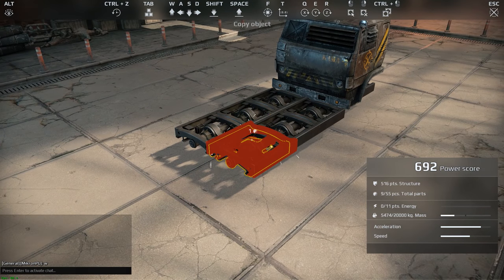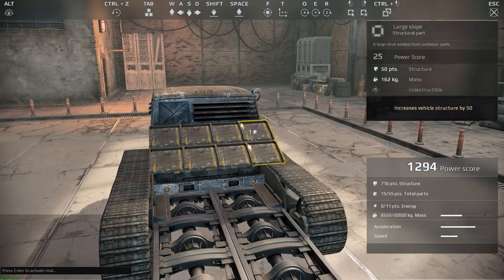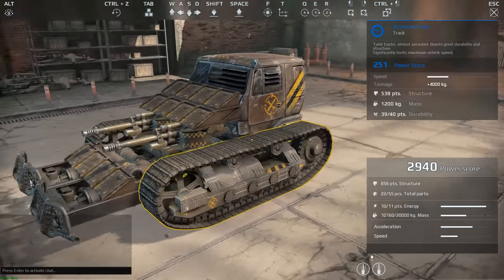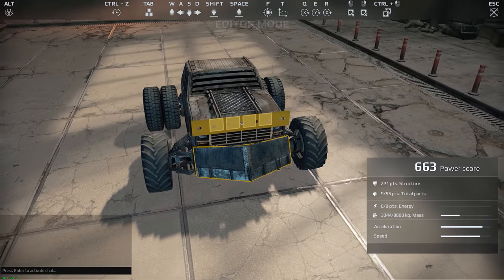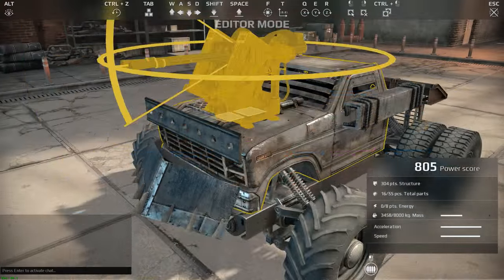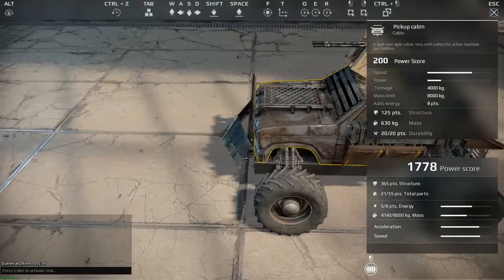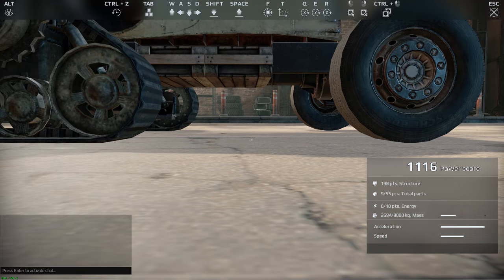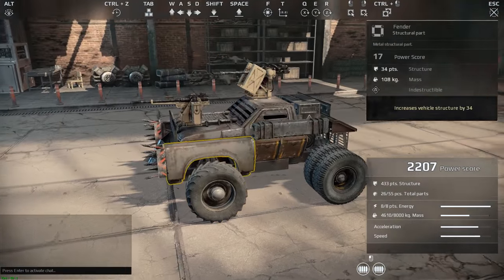Crossout Build Guide ► STEP-BY-STEP GUIDE - Crossout Walkthrough/Tutorial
✠ Crossout Build Guide ✠

Going through some tips on how to make the best creations in Crossout!

Crossout is a multiplayer online vehicular combat game that pits players in custom built machines against each other.  Build a car, tank or whatever you choose and hit the road.  Developed by Gaijin Entertainment (the people behind War Thunder), Crossout is expected to be Free-to-play in future.  Check their website to find out how to get into the closed beta and download the game now.